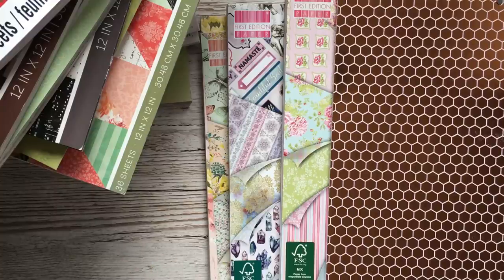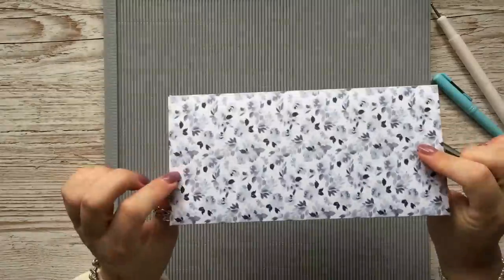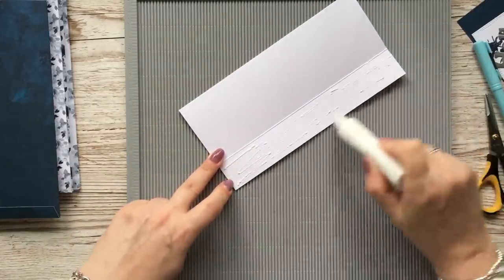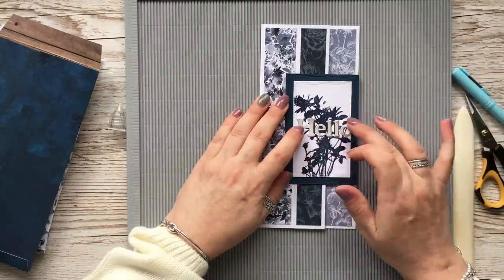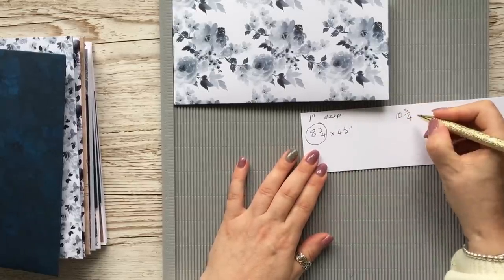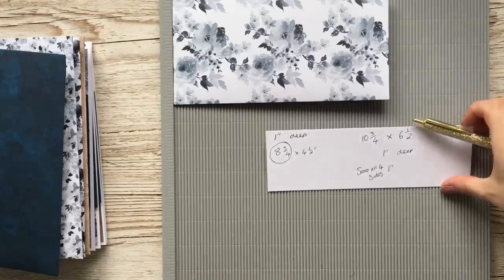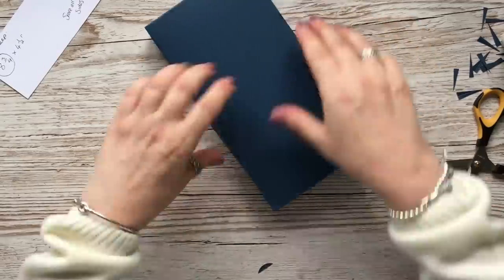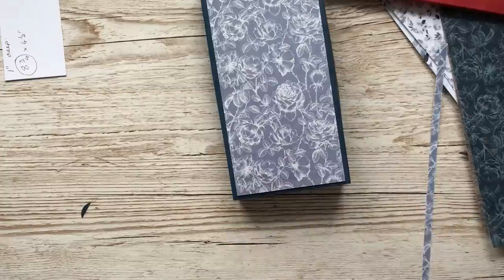LET'S GET THE 12 X 12 PAPER PADS OUT!!!( It's RIDICULOUS!!!!)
Hey crafters :-) Today I wanted to use up some of those paper pads that we all hoard!! I know i am not alone in this lol. I hope you enjoy the video xx

OPEN FOR SUPPLIES & LINKS
BLOG POST WITH MEASUREMENTS

BLENDING BRUSHES**

A4 LAMINATOR**

WOODWARE TRIMMER **

STAMPING PLATFORM**